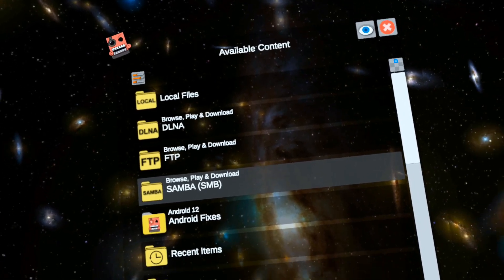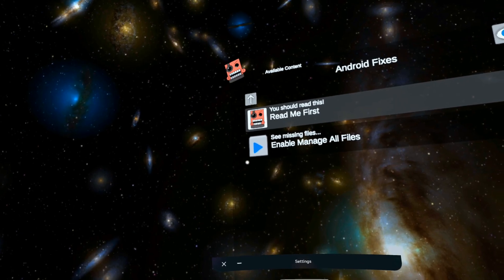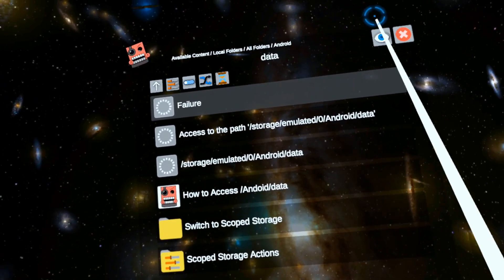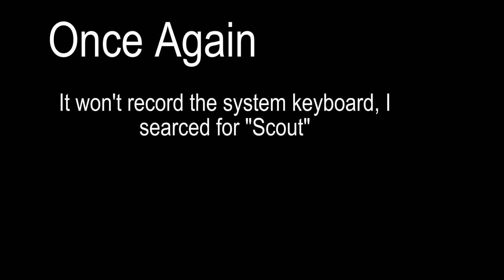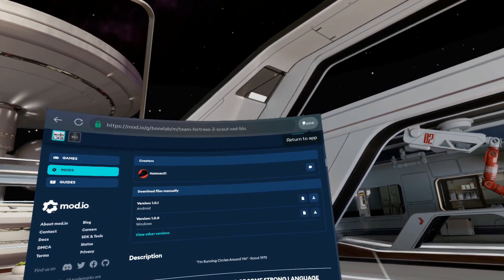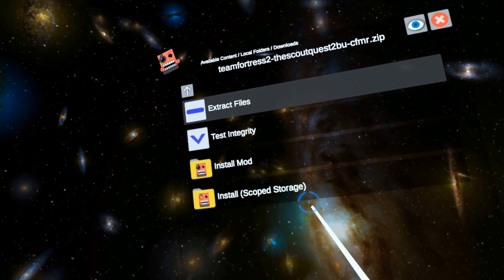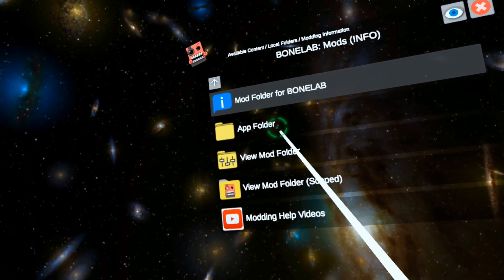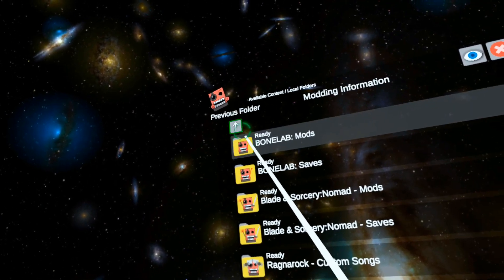(No Longer Works) One Click Mod Installs after V51 Quest Update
This Video is outdated: Meta broke Scoped Storage, see newer videos for replacement options.

This video is out of date, please see this video for how to mod in 2023

Just pushed out a new update that brings back one click installs.  There will be issues with ADVR, don't use that one.  But I will go over downloading a mod, and installing it with the simple action and then verify that it's there. Also this should also work for Blade & Sorcery: Nomad, Ragnarock & Pavlov.

Chapters
0:00 Setup Notices
1:00 Download Mod
1:40 Install Mod
2:23 Verify Install
2:54 Loading Bonelab
3:08 Testing Skin
4:43 B roll